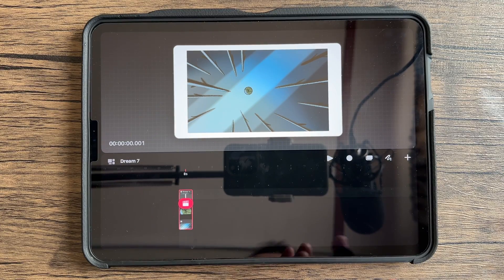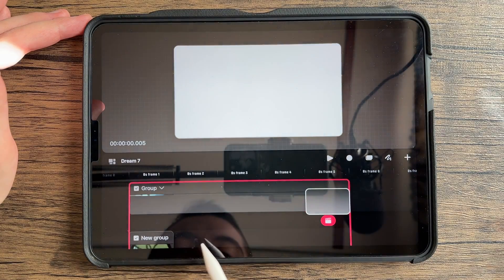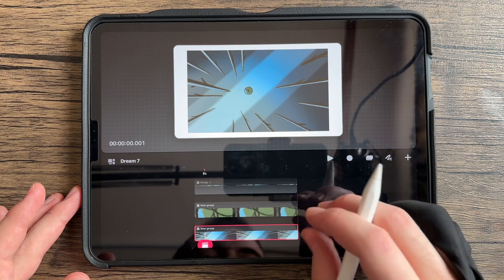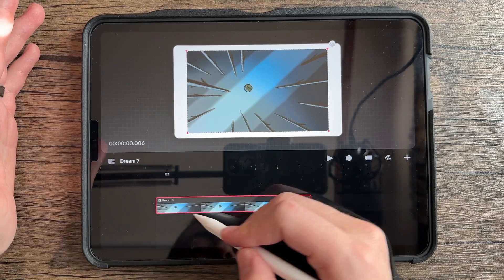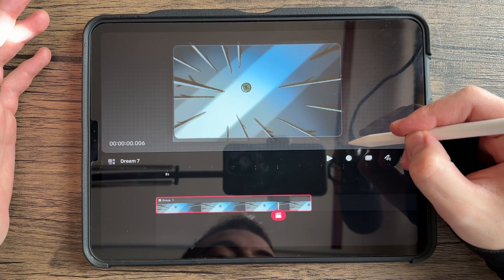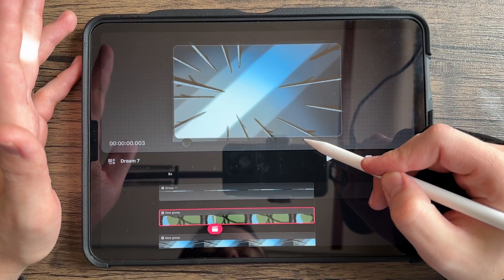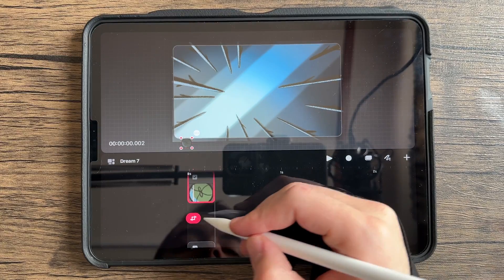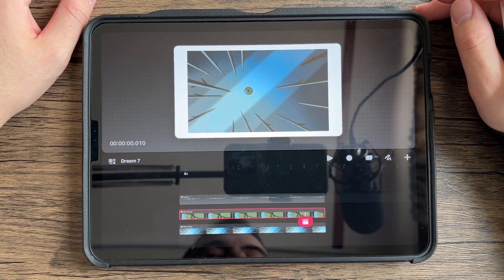Procreate Dreams 1.0 - Keyframe, rotation and resizing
In this video we cover the basics of rotating an expanding frames as well as the image, rotation the image, and the creation and use of keyframes within procreate dreams! Like and follow for more.